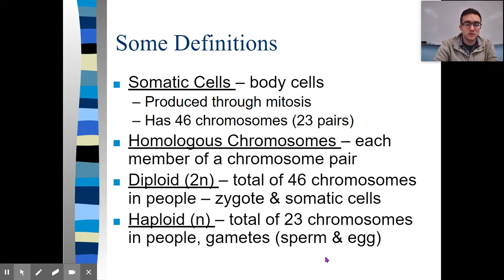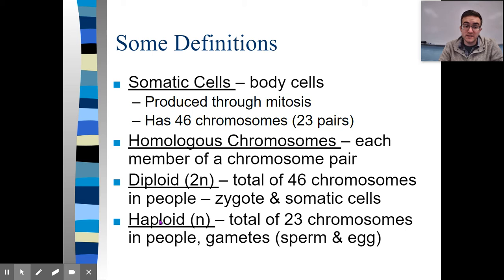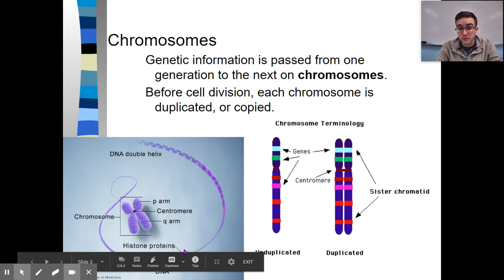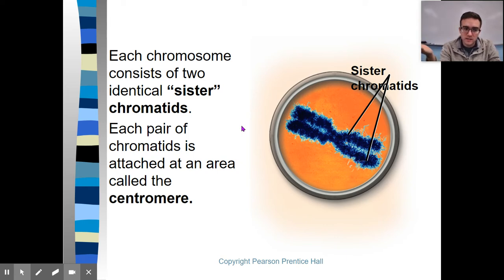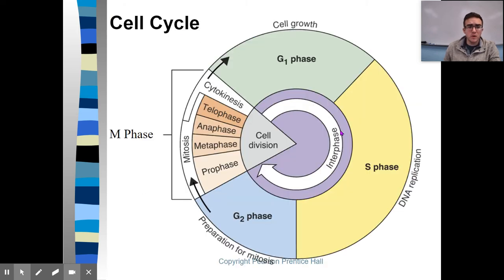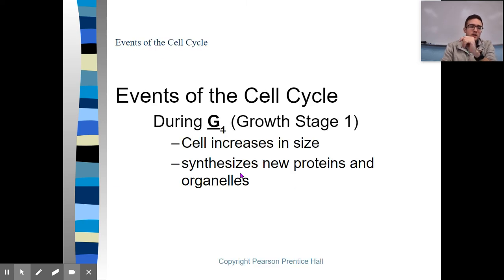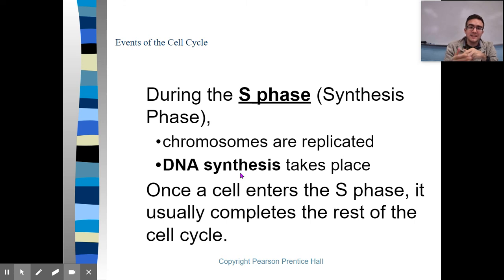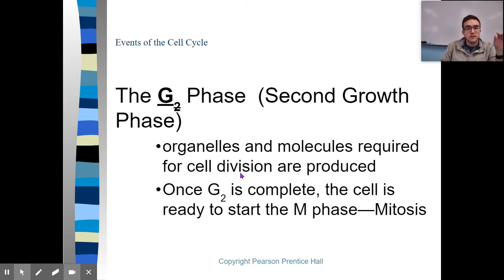The Cell Cycle & Interphase